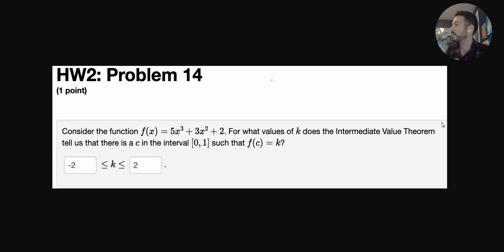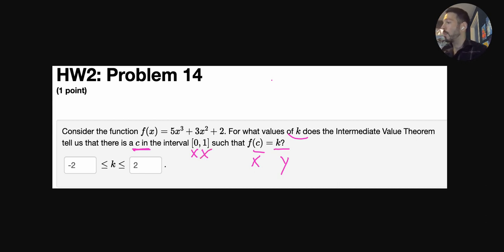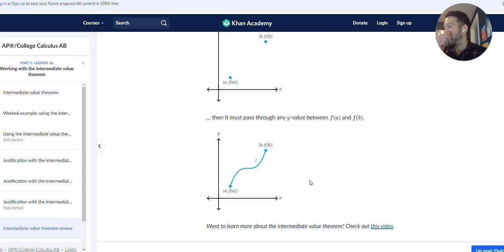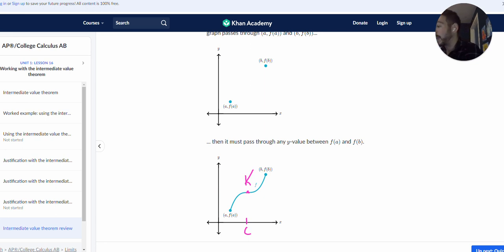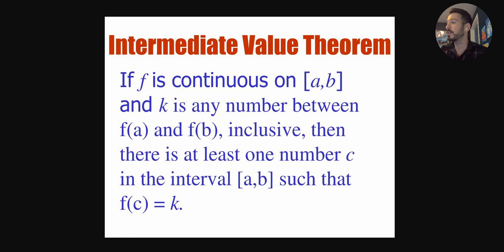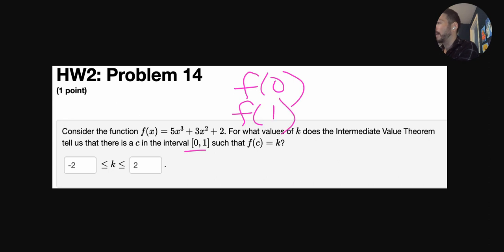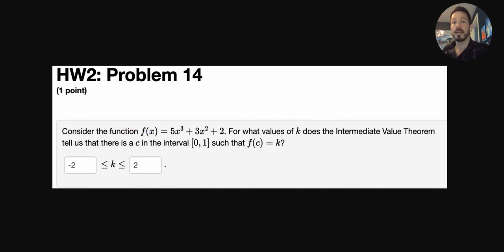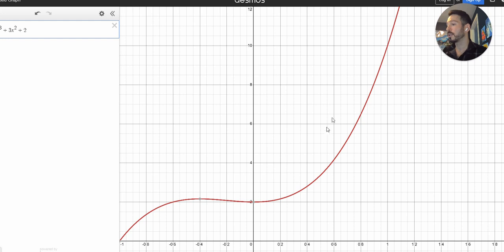Intermediate Value Theorem - Calculus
Calculus and the intermediate value theorem
Pauly's Tutoring
Paulystutoring.com